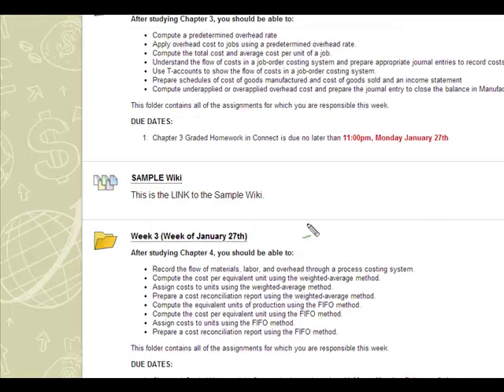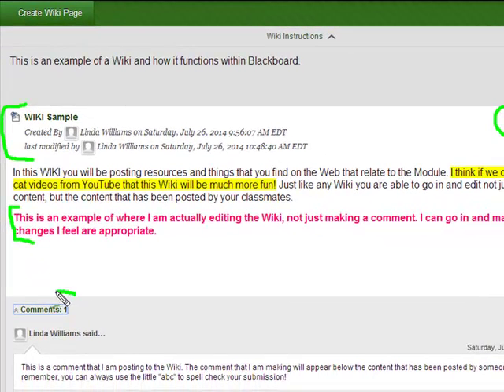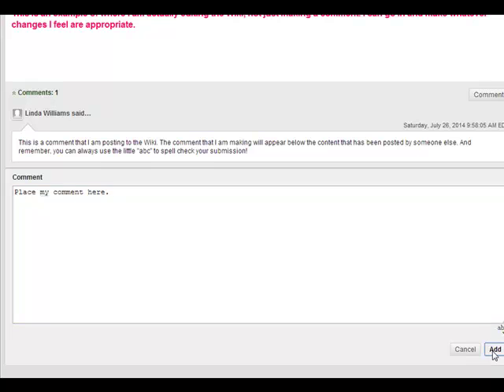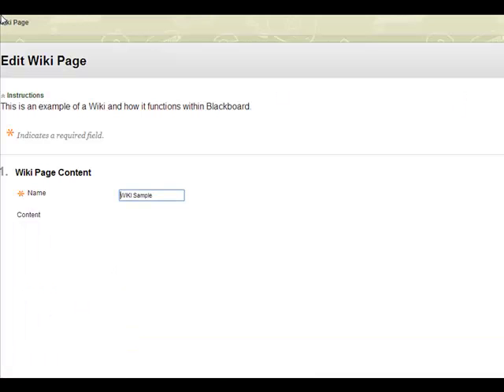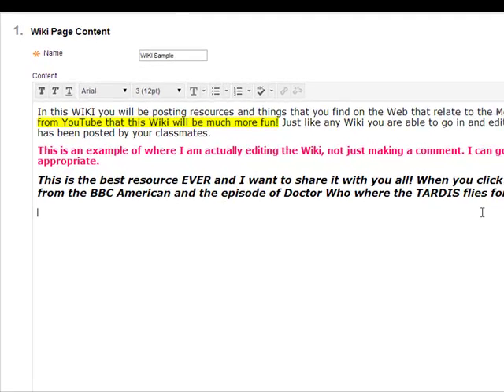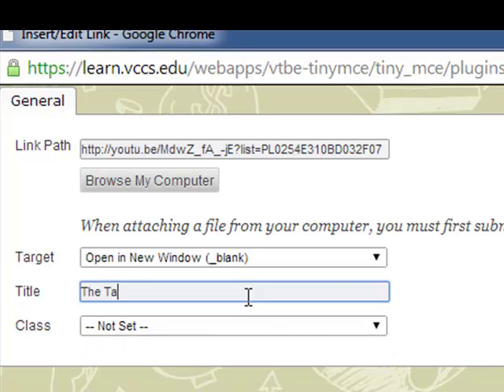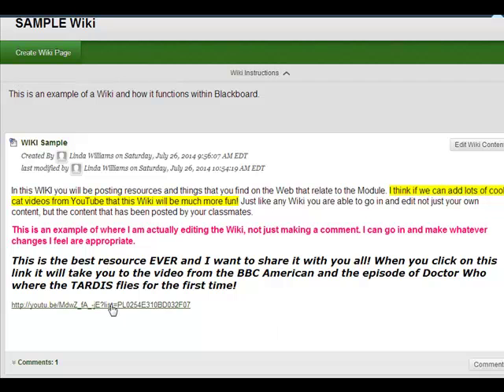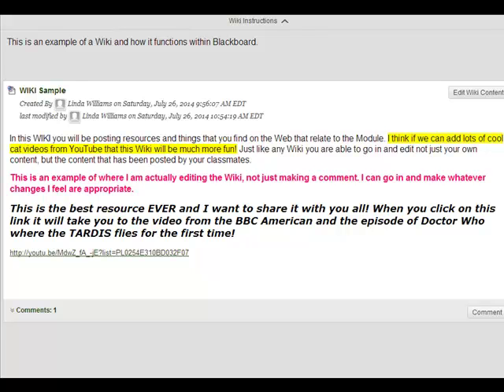How to use a Wiki in Blackboard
This video shows you how to use the Wiki feature in Blackboard 9.1. We cover posting to the Wiki, adding a comment to the Wiki as well as how to embed a link to the Web within your Wiki entry.